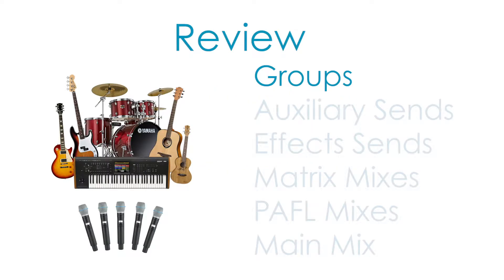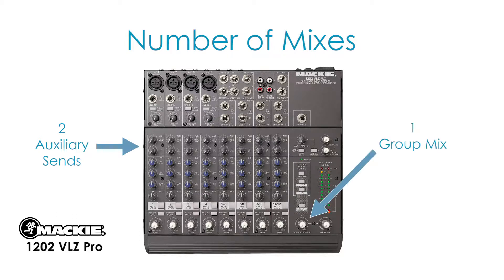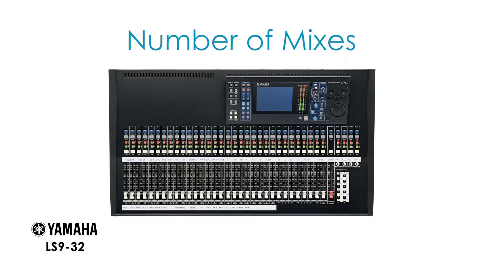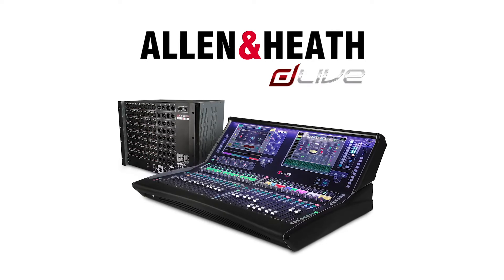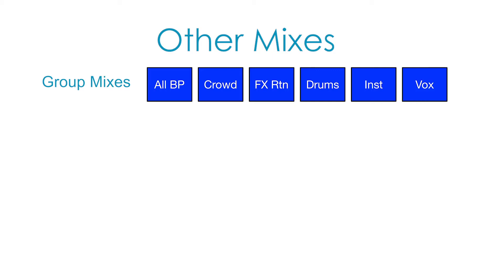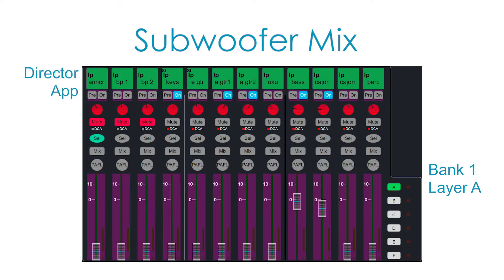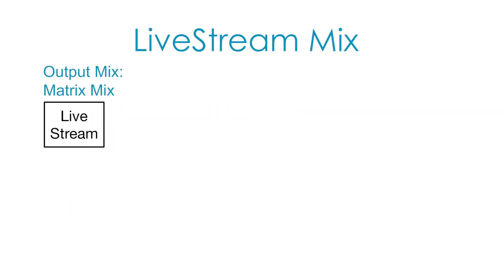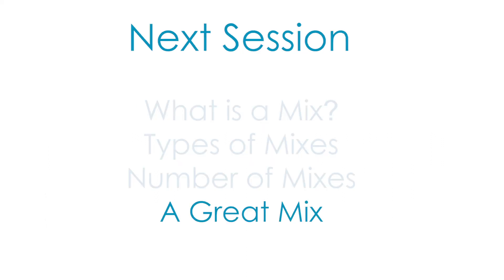Audio Training: 03 Number of Mixes